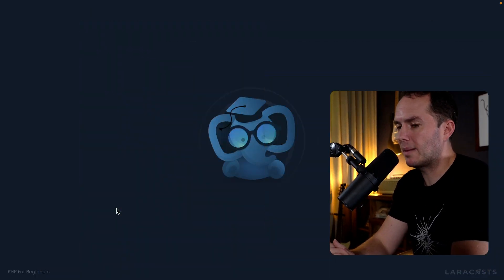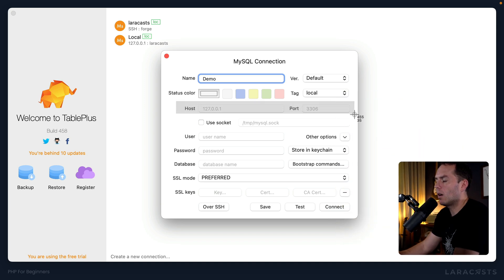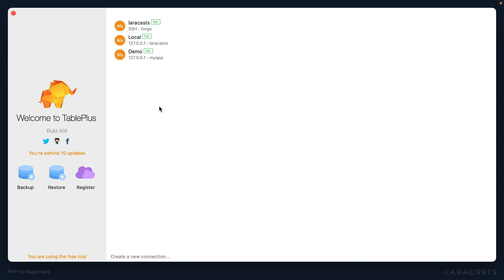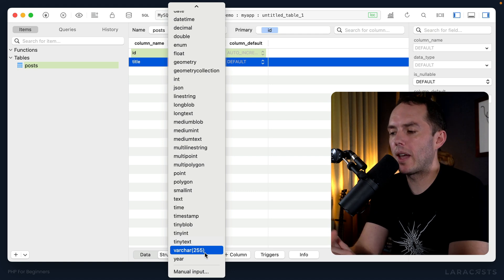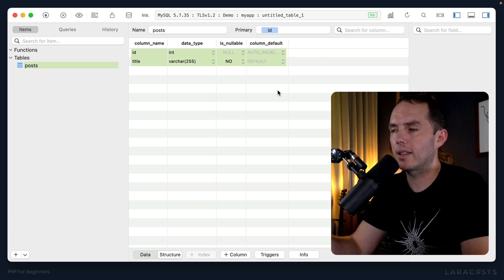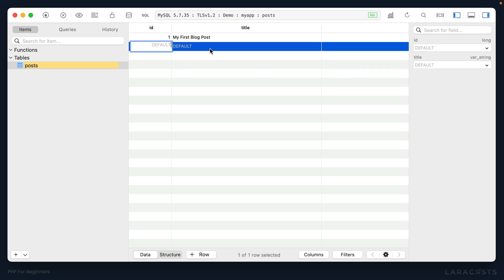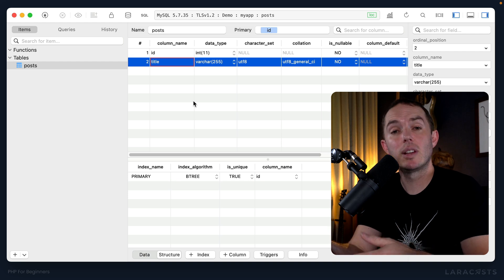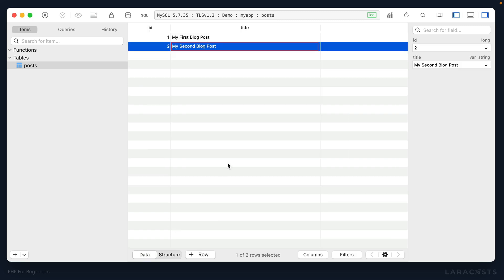PHP For Beginners, Ep 16 - Create a MySQL Database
We're now ready to begin interacting with a MySQL database. Before we write any PHP, let's first review how to connect to MySQL, and then create a database and table.